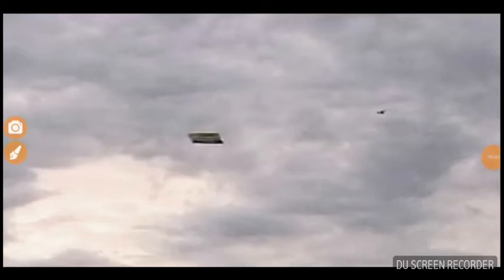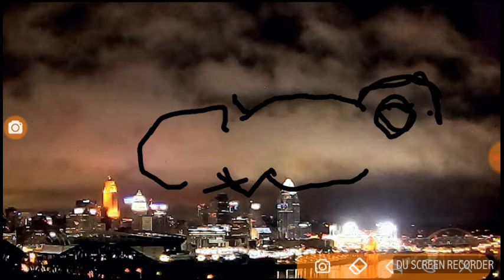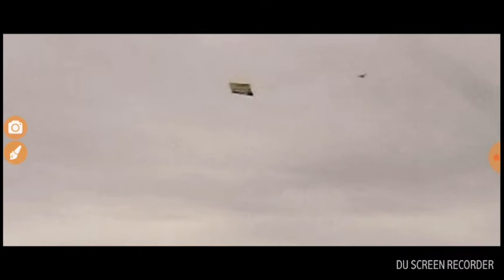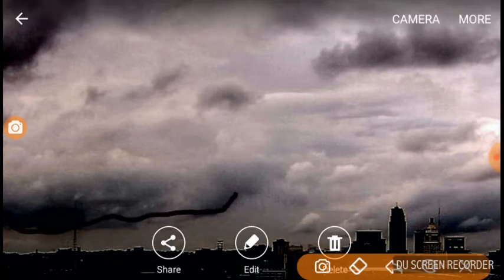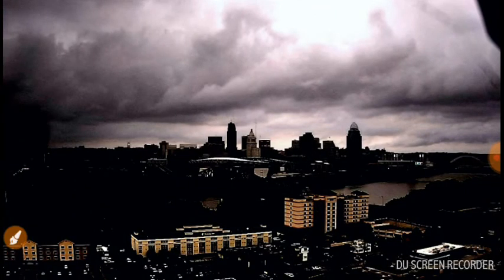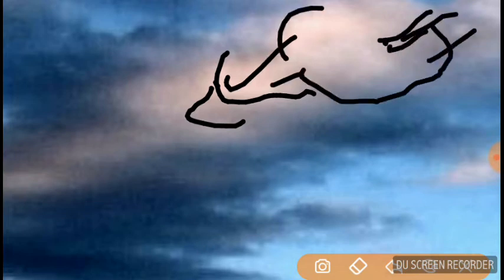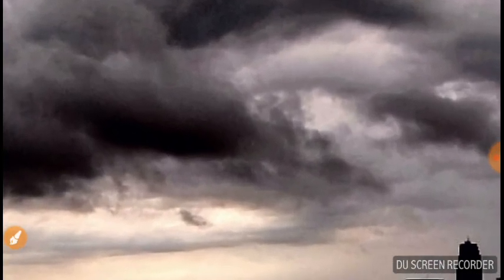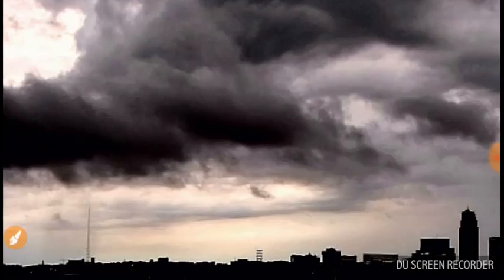Crazy images of Black Diamond ufo, Annunaki ships and more!!